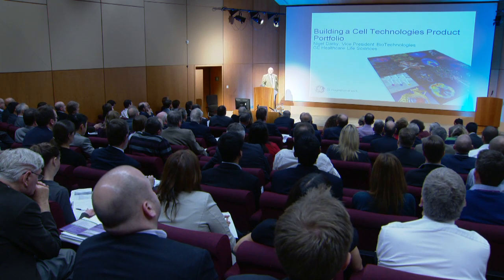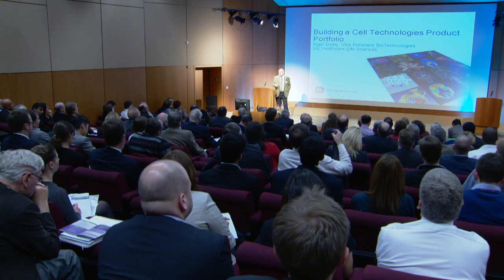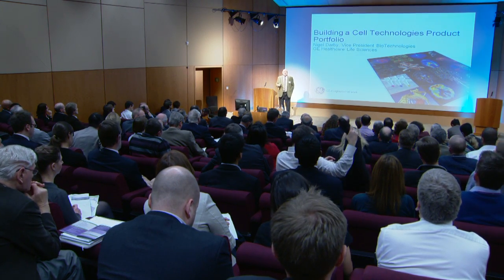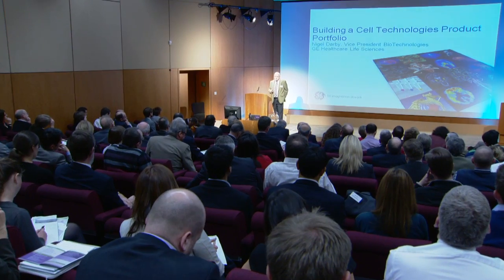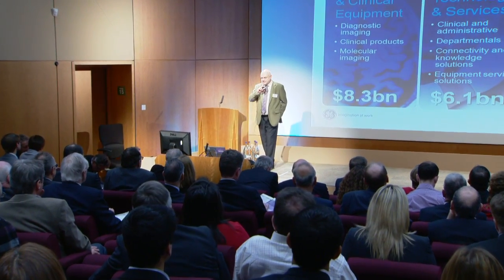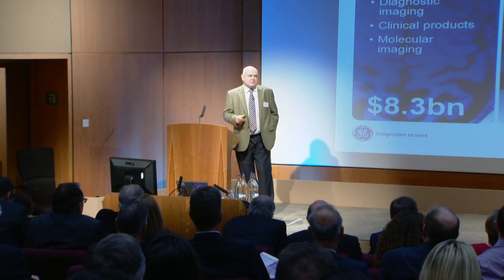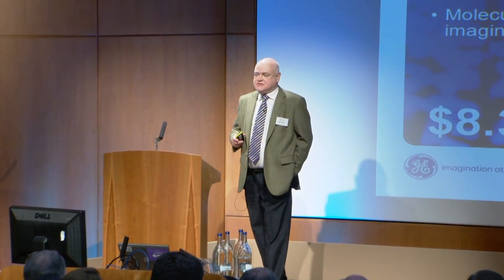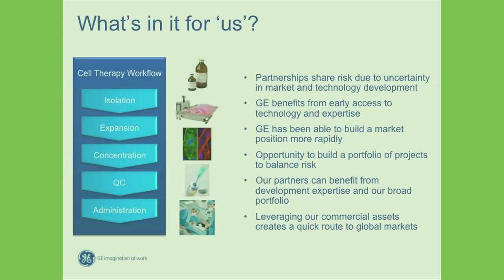Hotspot: Nigel Darby, VP BioTechnologies and CTO, GE Life Sciences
Open Innovation in Action